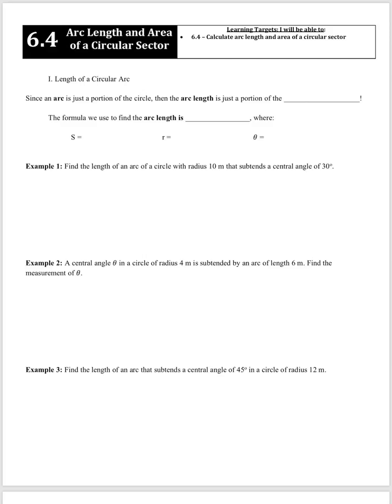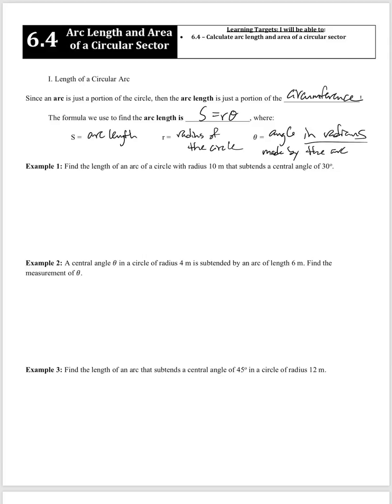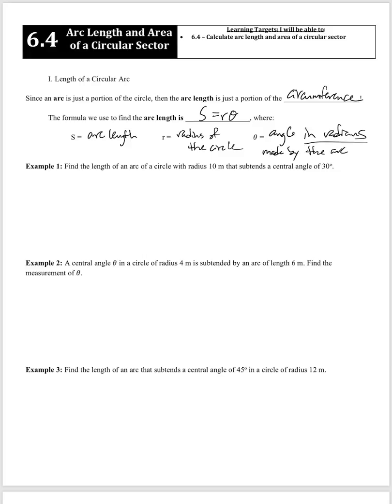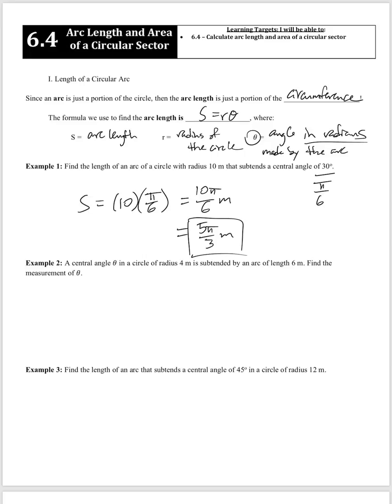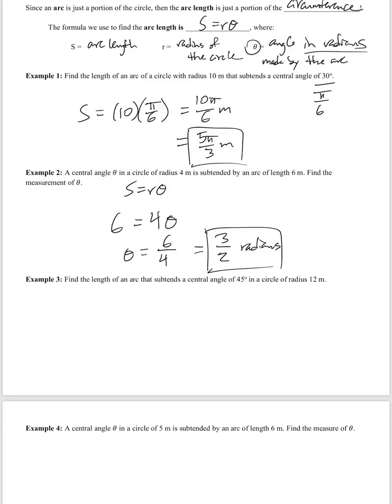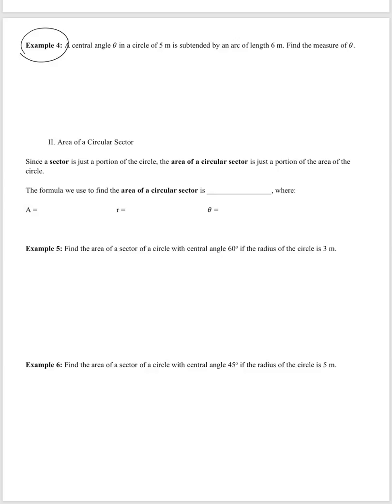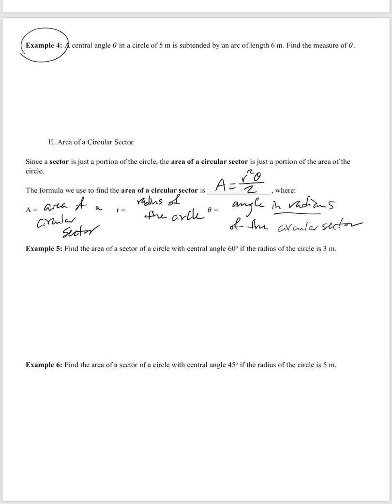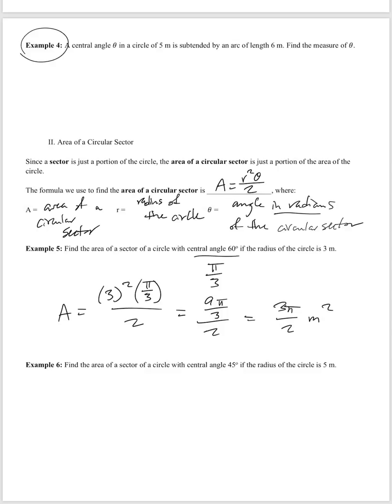6.4 - Arc Length and Area of a Circular Sector